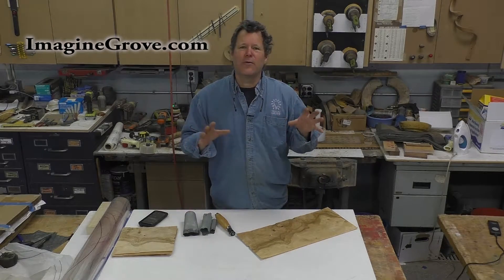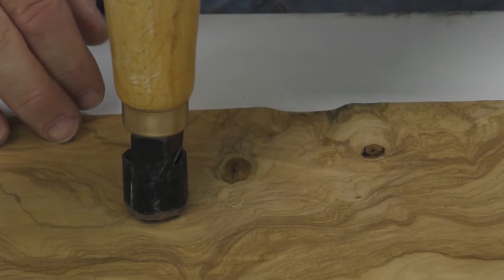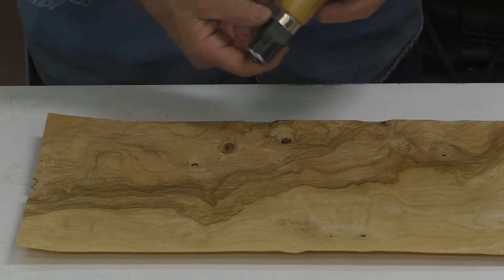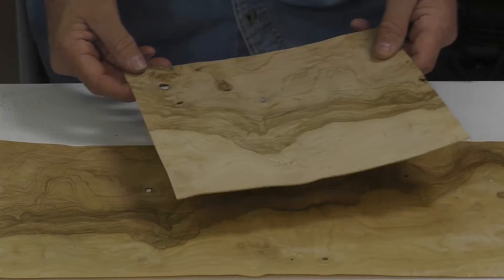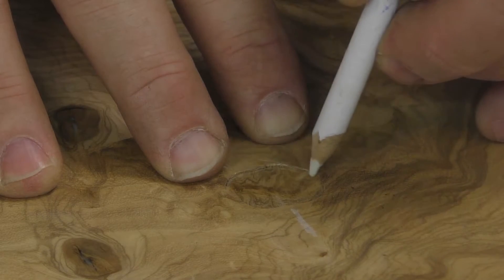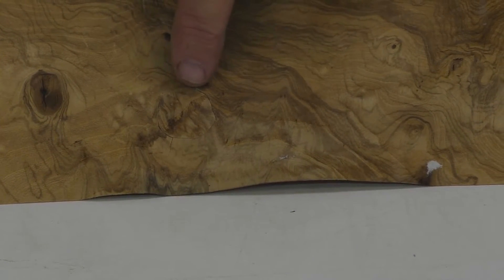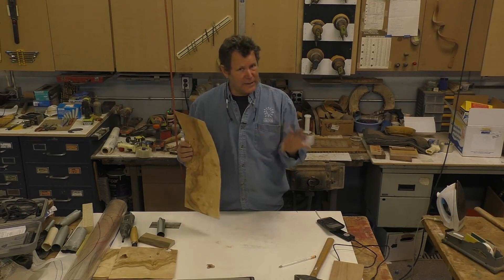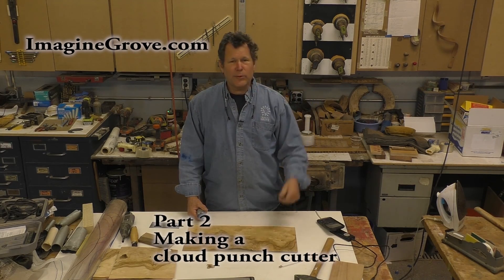Veneer repair with cloud punch part 1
shows how to quickly repair veneer with a cloud punch